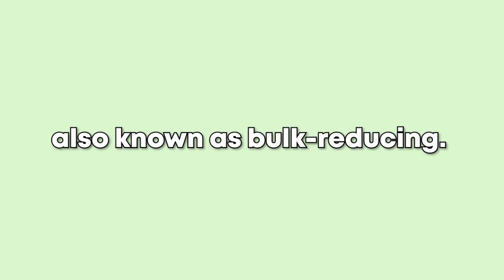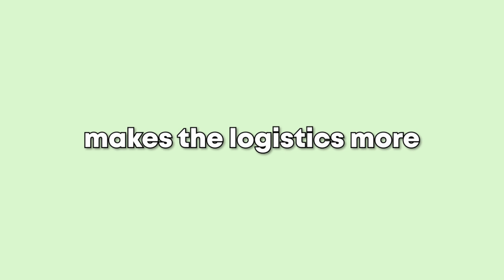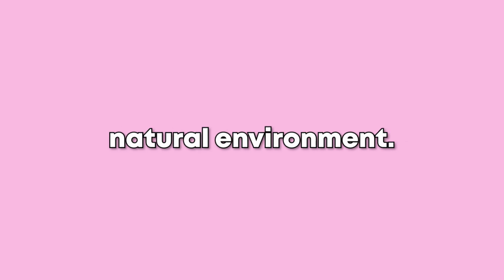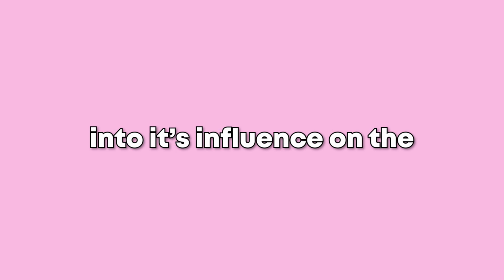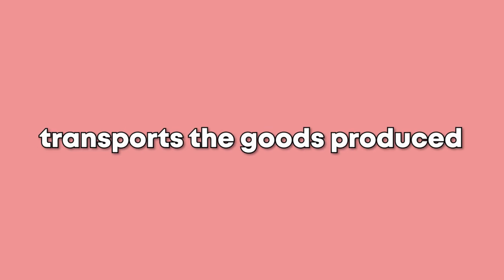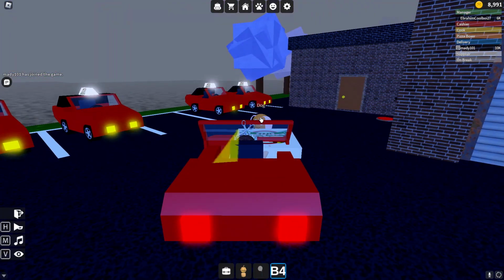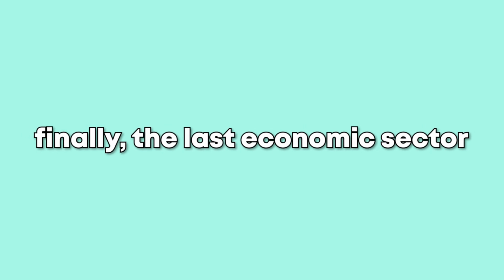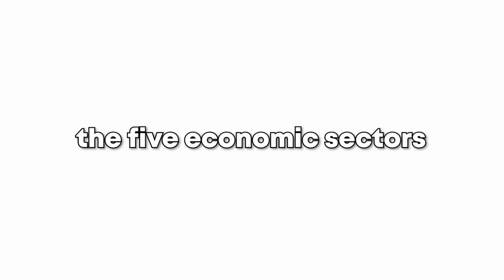economic sectors of industry || crash course ap human geography 1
this was a school project pls
aphg final project
im keeping this video up just because im lowkey proud of the editing and the concepts also who knows maybe itll help a struggling aphg student out